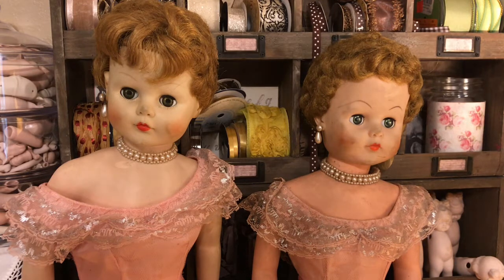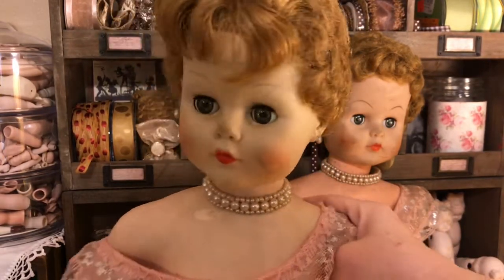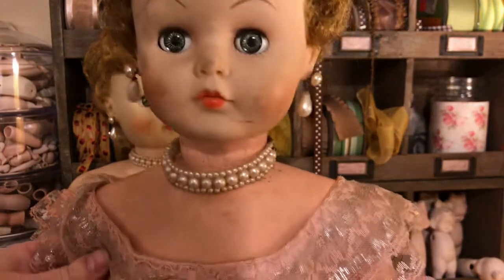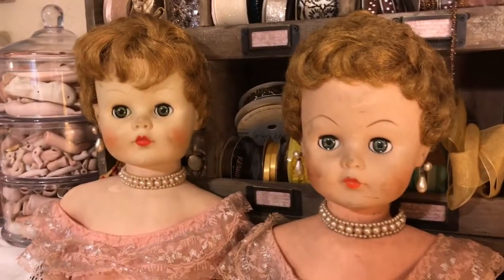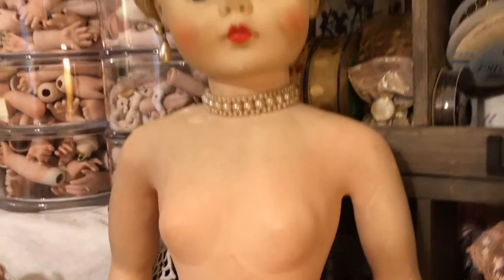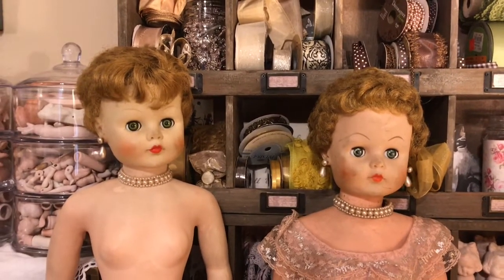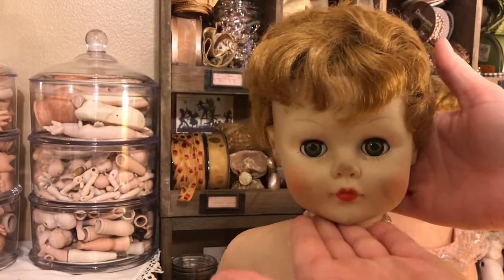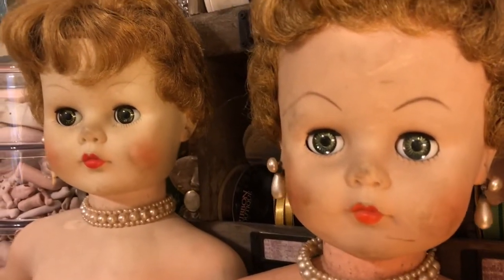TRASH BABIES?!?! 1950's Sweet Rosemary Dolls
Please feel free to comment, I often record as I work, so please watch the video all the way through before commenting, as many times if my work goes awry, I will address that as I go. Showing how I do things and how NOT to do them is a way for others to watch and learn. About me: My name is Liz Amend and I am a doll artist and miniaturist. I love all things fairy! I have been sculpting fantasy art dolls and have had my Fantasy art studio for over 15 years. I have been building traditional houses and fairy houses for even longer! I thought I could share with everyone some tips and techniques! Please come see more of my past work and find out what I am working on right now by following me on Facebook!